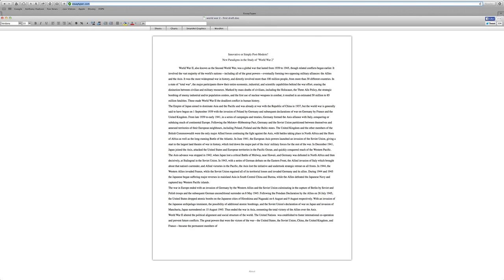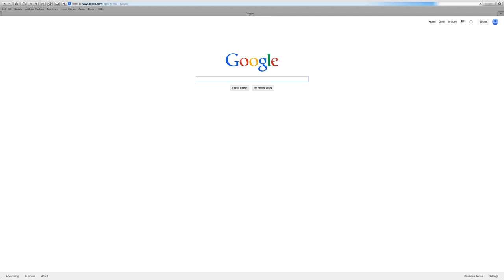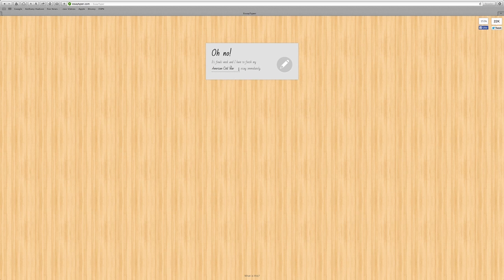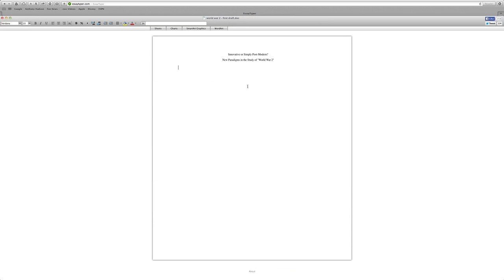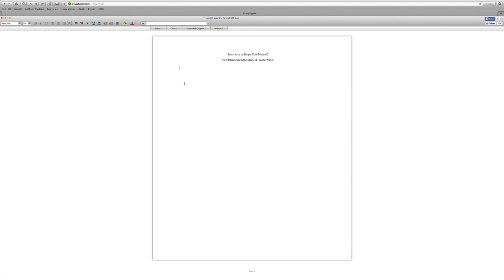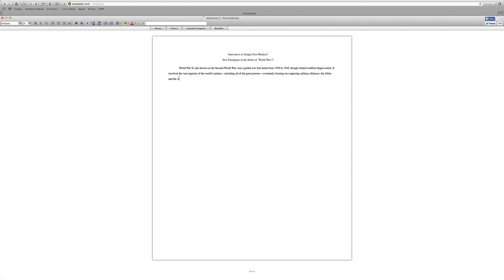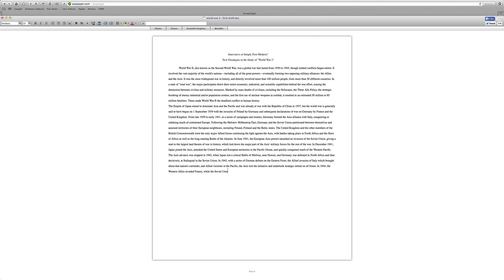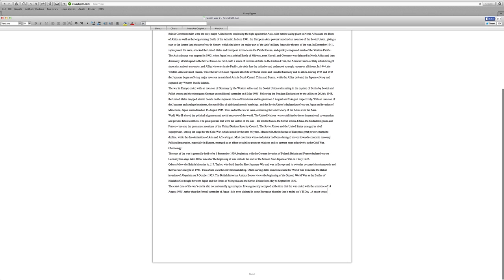cool essay typer website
cool website